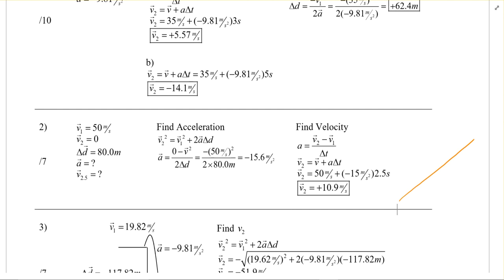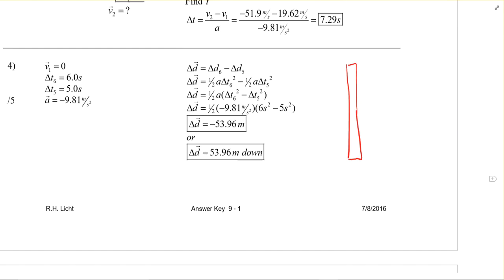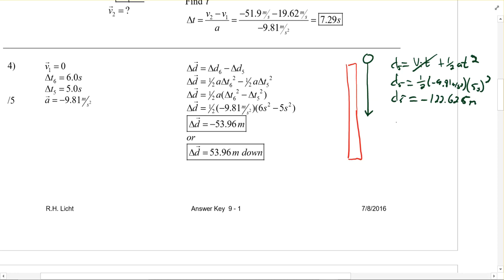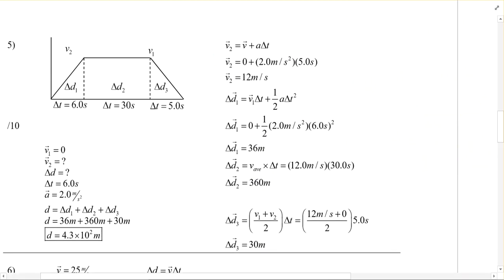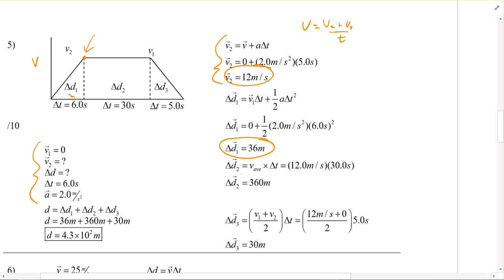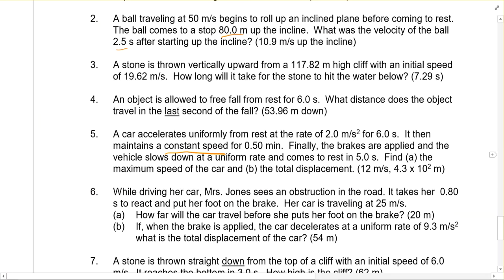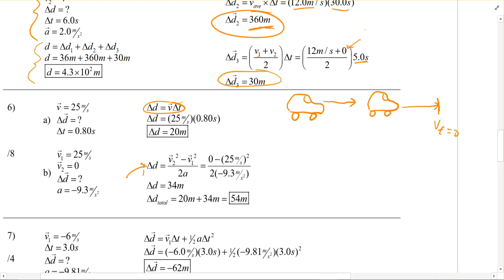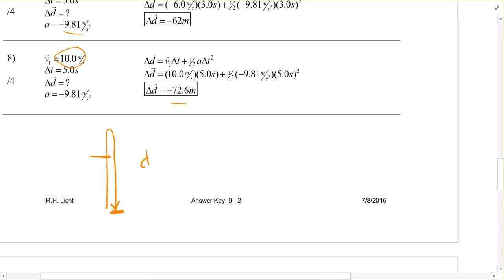L9 Assignment Questions